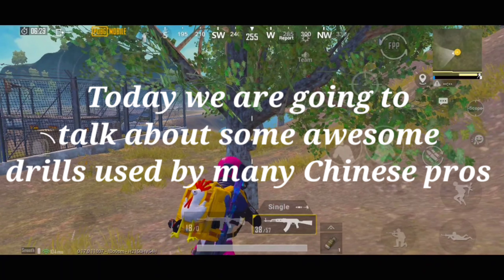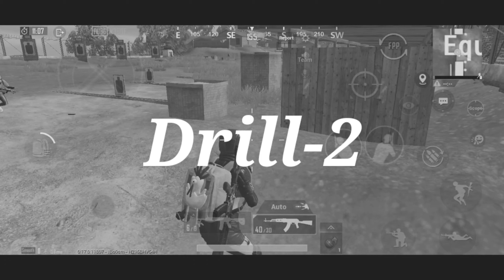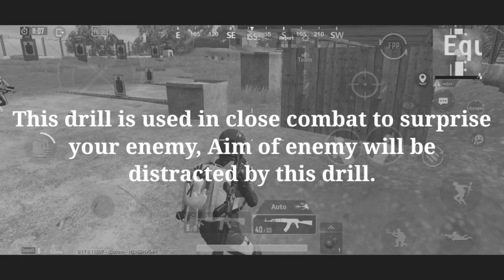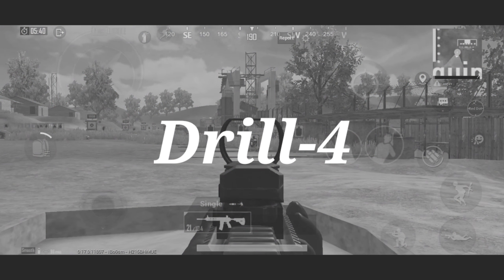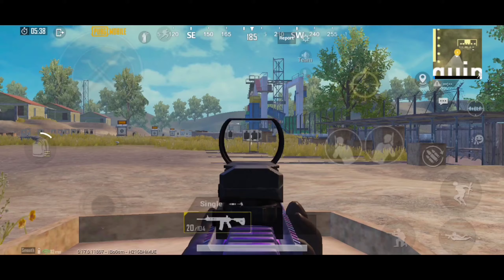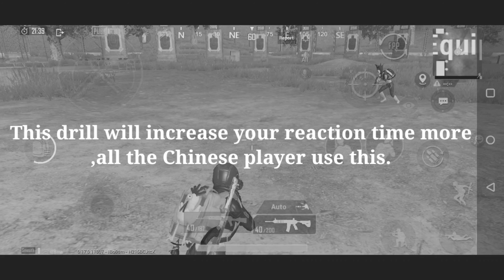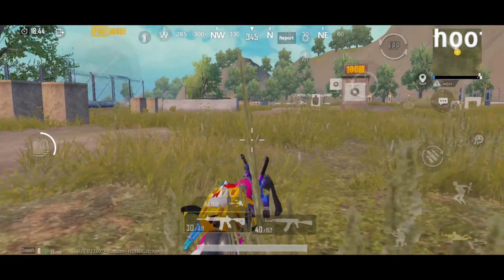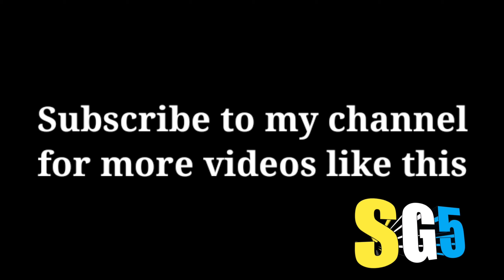Top 5 Drills Every Pro Player Use | Chinese Pro Player | Close Combat , Refelx | OnePlus 6T | PUBG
I'm not a professional player and I'm not good in these drills yet so I also have to practice these drills a lot.
Thank you so much for showing support ♥️

I Am A Four Finger Claw And Gyroscope Player

Device: OnePlus 6T
Recorder : OnePlus Screen Recorder
Editor : Kinemaster